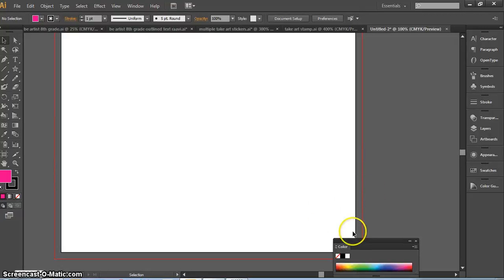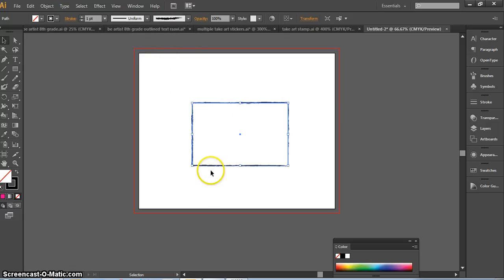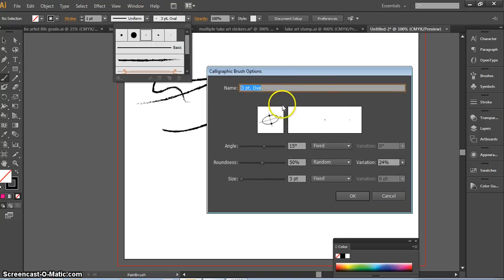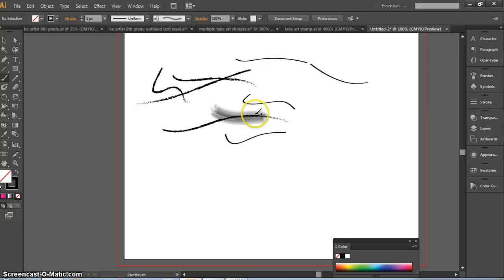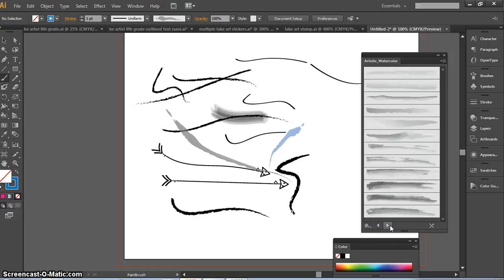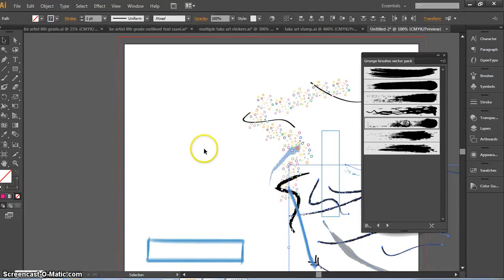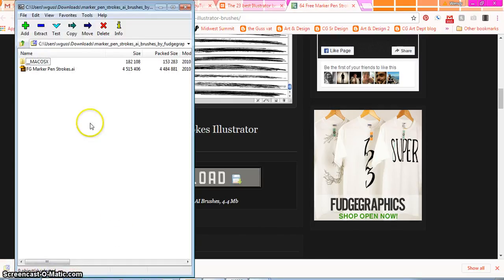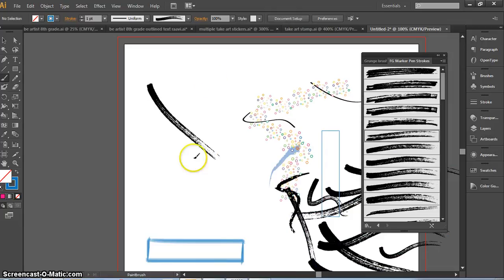Illustrator/VAT : Using brushes